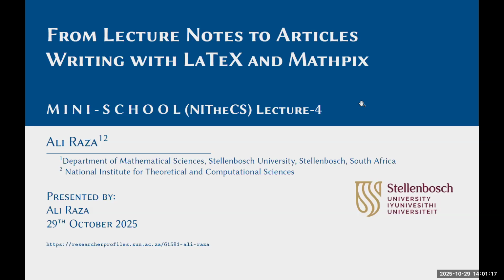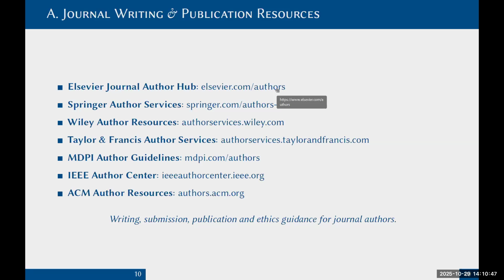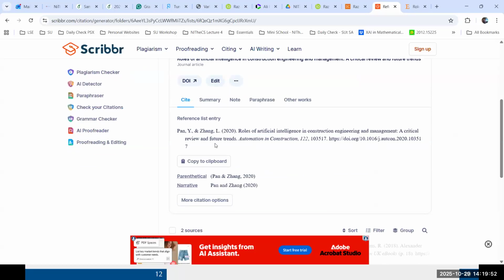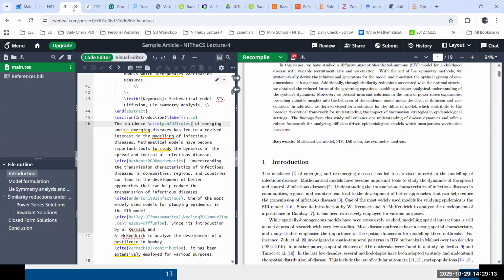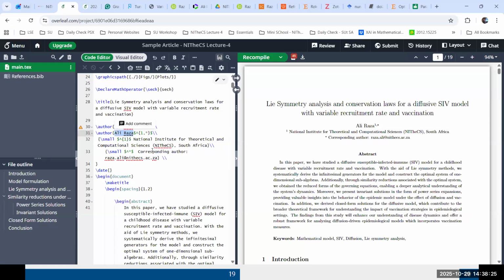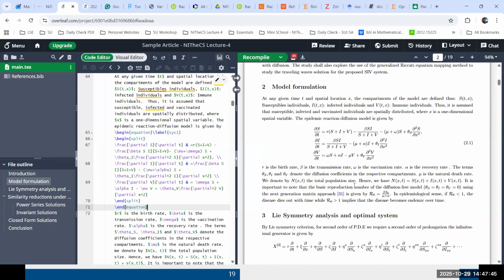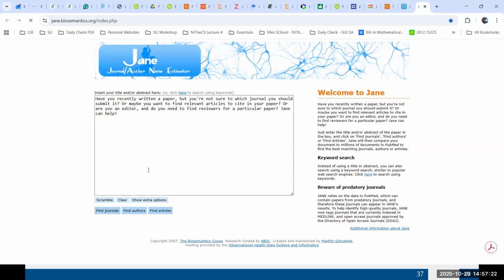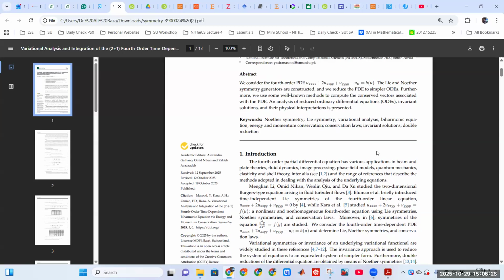2025-10 - NITheCS Mini-school: 'From Notes to Articles: Writing with LaTeX and' by Dr Ali Raza - L4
2025-10 - NITheCS Mini-school: 'From Notes to Articles: Writing with LaTeX and Mathpix' by Dr Ali Raza (Stellenbosch University)

ABSTRACT
This Mini-school introduces practical techniques for academic writing using LaTeX, focusing on tasks ranging from preparing lecture notes to writing research articles and their core components. Generative AI will be used to improve LaTeX code. Participants will also learn how to transfer large equations from Mathematica and Maple into LaTeX in the simplest way, along with adding figures. The writing sessions will cover symbols, parameters, mathematical graphs, and chemical equations commonly used in mathematics, physics, and chemistry. The Mini-school will be fully conversational and hands-on. No prior knowledge of LaTeX is required.

BIOGRAPHY
Dr Ali Raza obtained his PhD from the Abdus Salam School of Mathematical Sciences, Government College University (GCU) Lahore, Pakistan, in 2023. He taught and conducted research at the Lahore School of Economics for two years before being awarded a postdoctoral fellowship at Stellenbosch University, which he commenced on 1 August 2025.